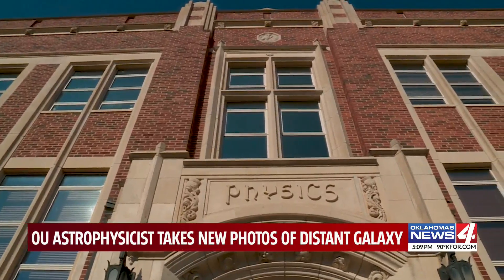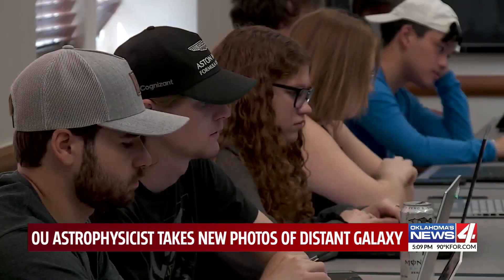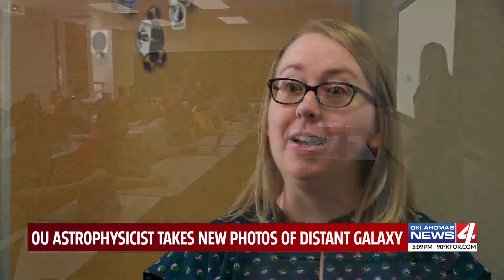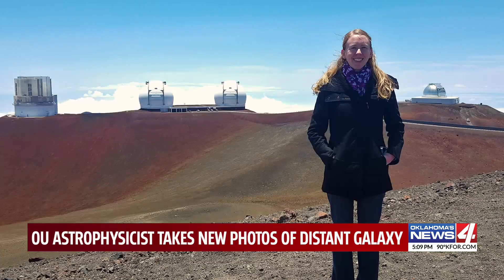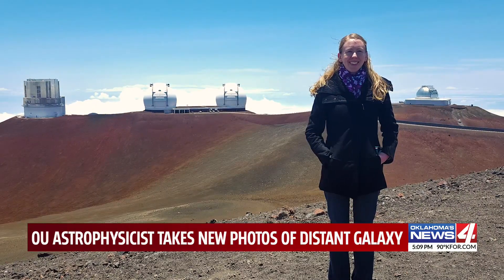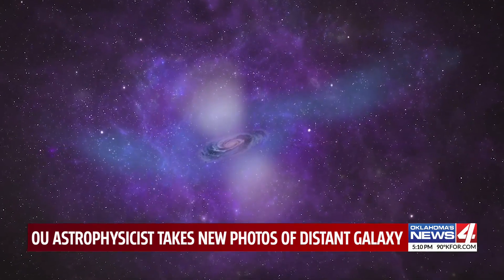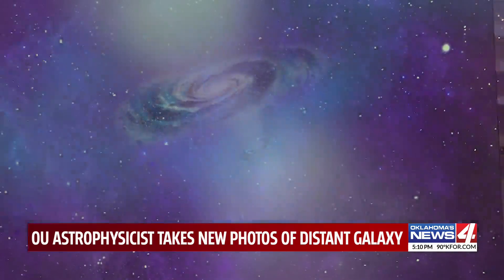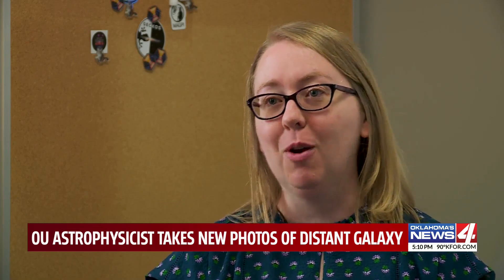OU astrophysicist has breakthrough research of mapping distant galaxy